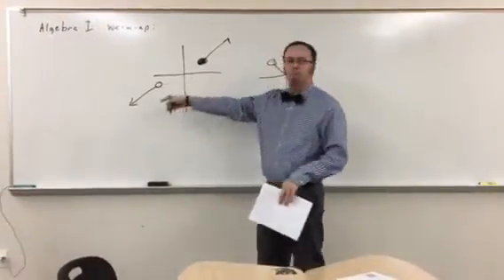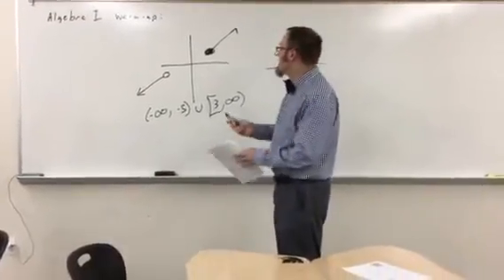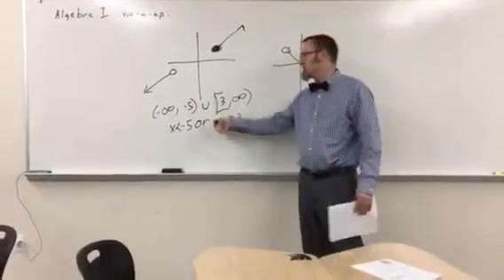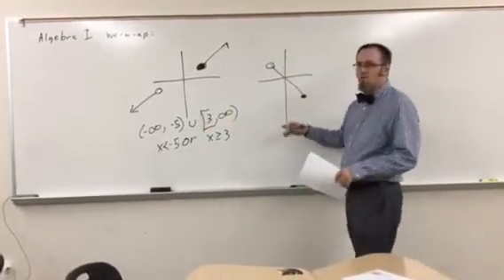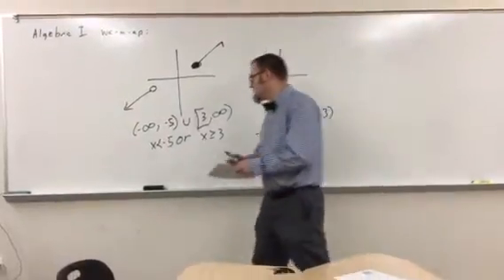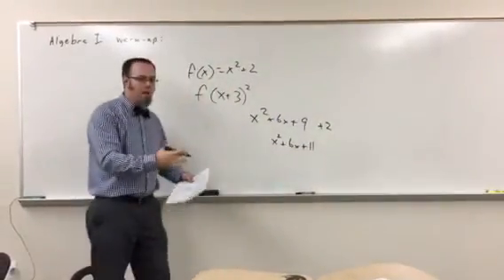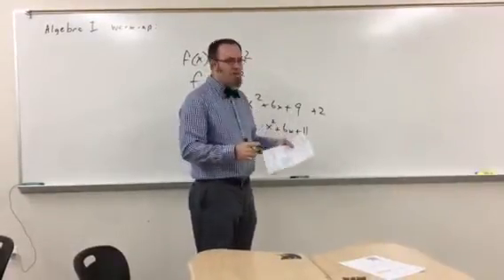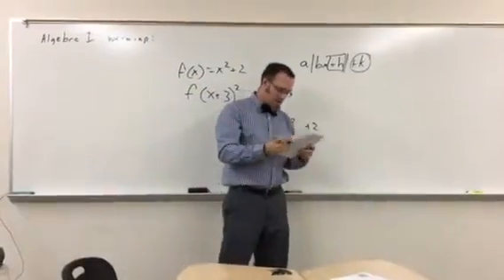Chapter 2 test review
Algebra II review